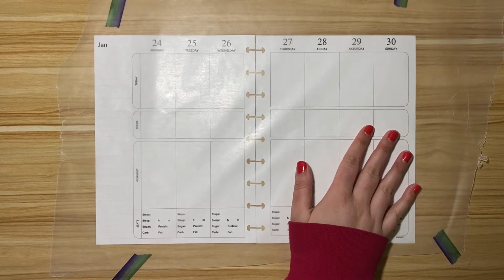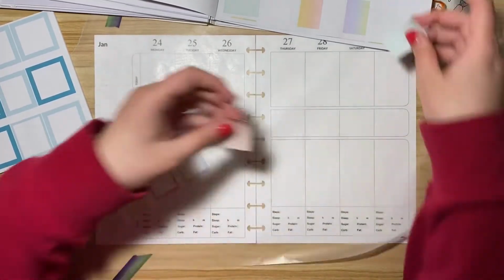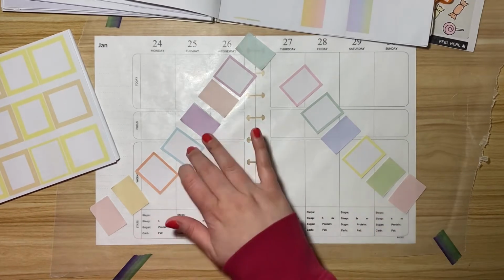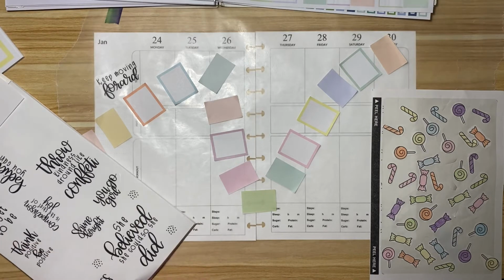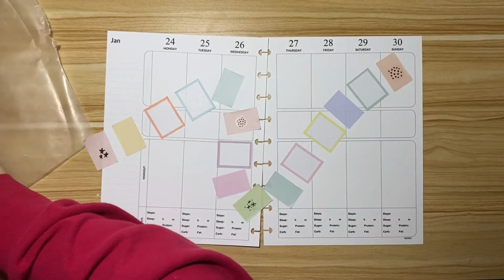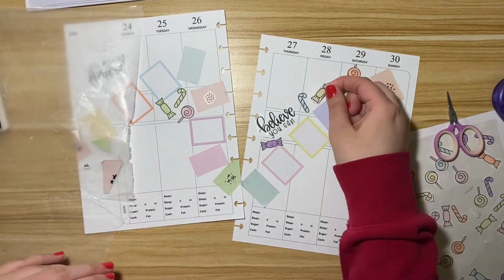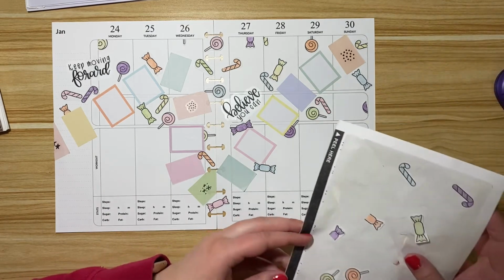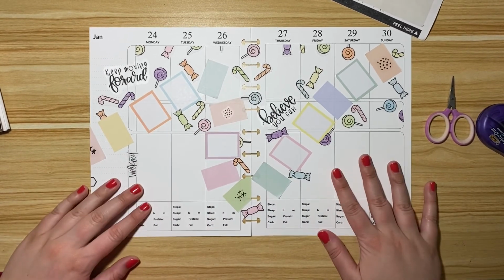Plan with Me | Jan 24 - 30 | 2022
Join me as I plan in my Fitness Planner!